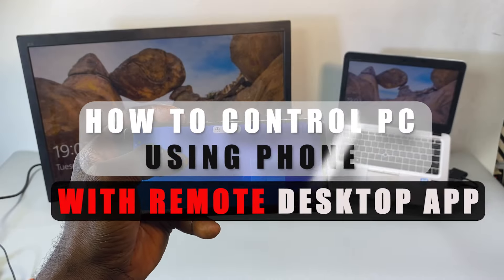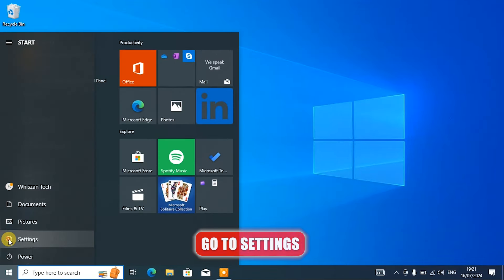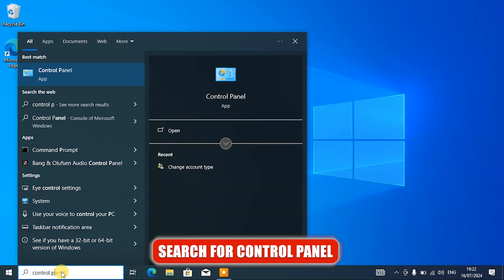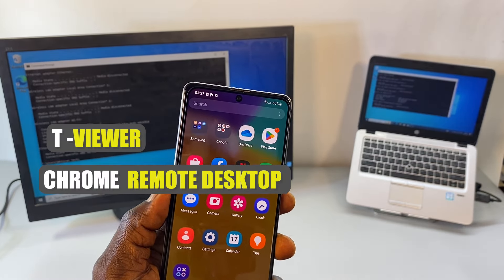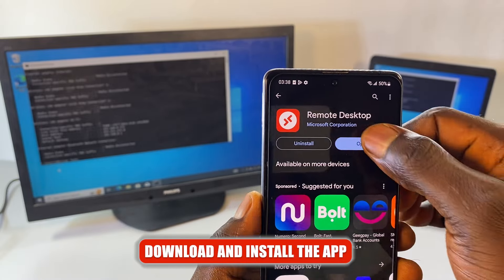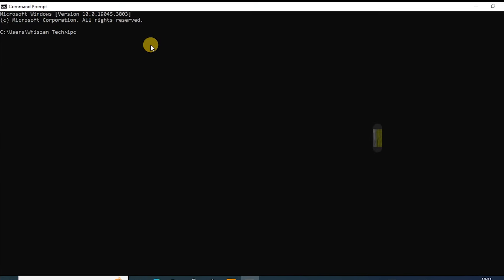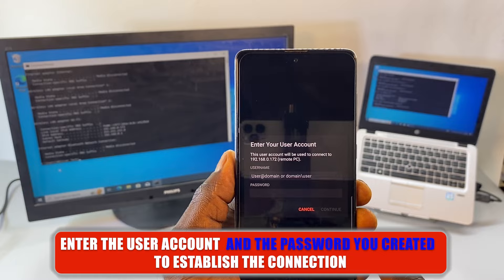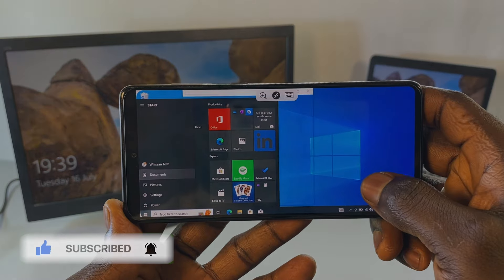Take Full Control of Your PC With Your Smartphone from Anywhere | How to control computer with phone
In this video tutorial, I will show you how Take Full Control of Your PC With Your Smartphone.

➡️RELATED :
1. How to manage your computer using your phone.
2. How to operate your PC with a mobile device.
3. How to use your smartphone to control your computer.
4. How to remotely access your PC via smartphone.
5. How to use your phone to control your desktop.
6. How to navigate your PC with your smartphone.
7. How to command your computer with your phone.
8. How to use a mobile device to operate your PC.
9. How to control your desktop computer from your phone.
10. How to manage your PC remotely using a smartphone.
11. How to use your phone as a remote control for your PC.
12. How to control your PC from anywhere with your smartphone.
13. How to access your computer using your phone.
14. How to manage your desktop with a mobile device.
15. How to operate your computer from your smartphone.
16. How to connect your phone to your PC for remote control.
17. How to use a smartphone to manage your computer.
18. How to use your phone to navigate your desktop.
19. How to control your computer via your mobile device.
20. How to operate your PC remotely with your phone.
21. How to use your phone to control your laptop.
22. How to control your desktop using your smartphone.
23. How to remotely manage your computer with a phone.
24. How to use your smartphone to access your PC.
25. How to operate your desktop from your mobile device.
26. How to use a phone to control your computer.
27. How to navigate your PC using your phone.
28. How to manage your computer from your smartphone.
29. How to control your PC with a mobile phone.
30. How to remotely access your desktop with your smartphone.
31. How to use a smartphone to operate your PC.
32. How to control your computer remotely with your phone.
33. How to use your phone to manage your computer.
34. How to operate your PC from your smartphone.
35. How to use a mobile device to control your computer.
36. How to control your PC remotely using a smartphone.
37. How to manage your desktop from your phone.
38. How to control your computer with a smartphone.
39. How to use your mobile device to navigate your PC.
40. How to operate your computer using your phone.
41. How to access your PC from your smartphone.
42. How to control your desktop remotely with a phone.
43. How to use your smartphone to control your desktop.
44. How to manage your PC with your mobile device.
45. How to use a phone to navigate your computer.
46. How to operate your desktop computer with your phone.
47. How to control your computer from your mobile device.
48. How to manage your PC using your smartphone.
49. How to use your phone to access your computer.
50. How to control your desktop from your smartphone.